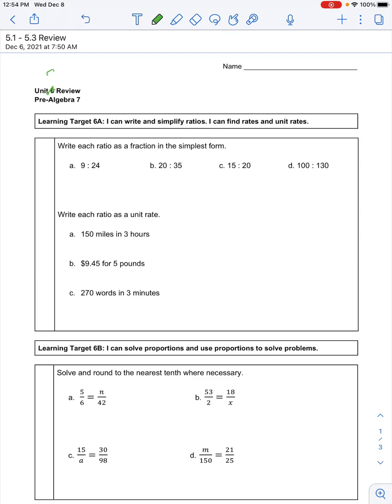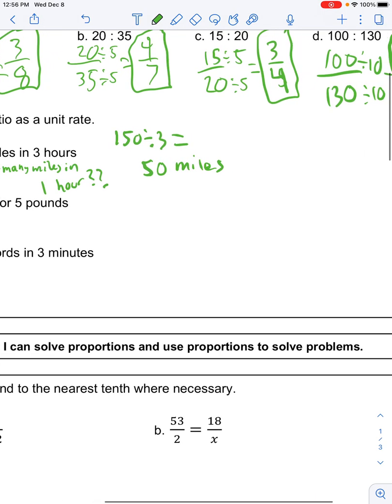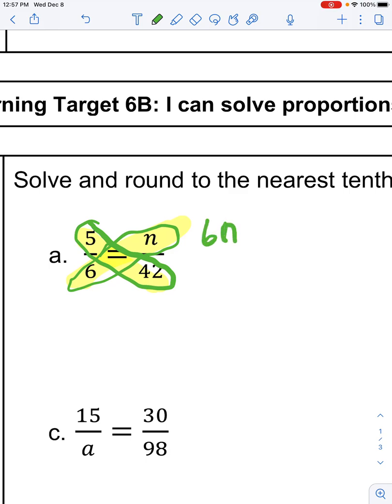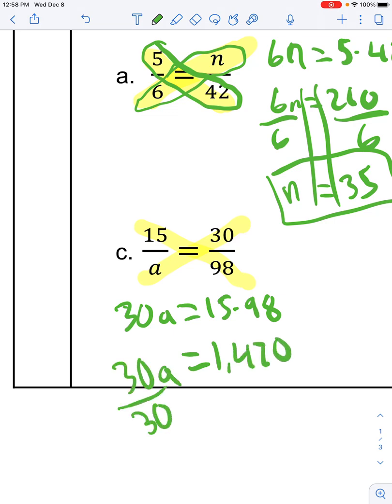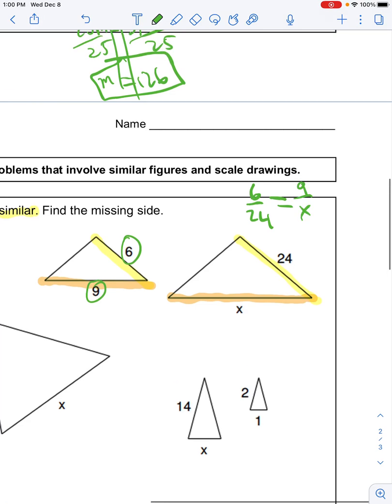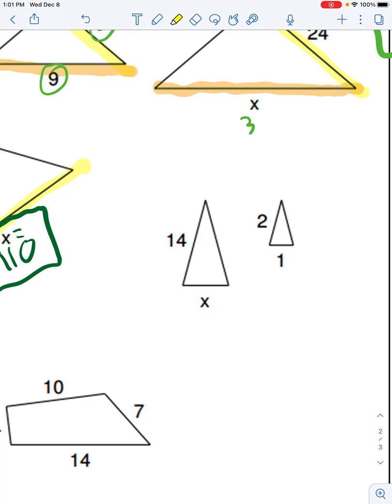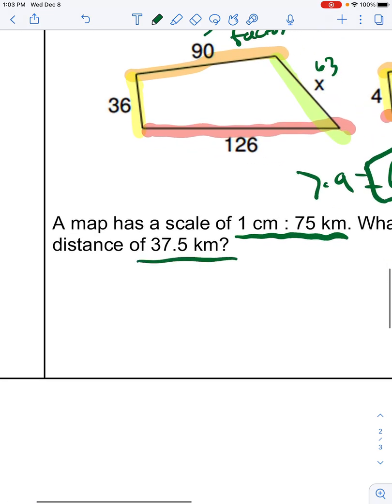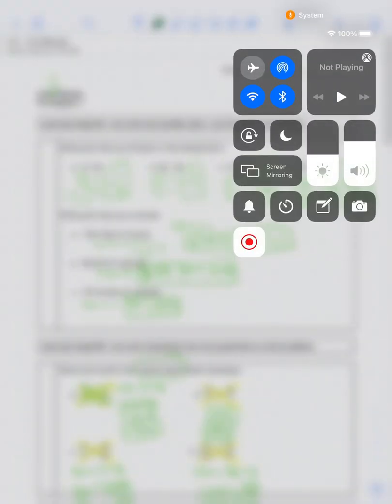Unit 5.1 - 5.3 Review (7)